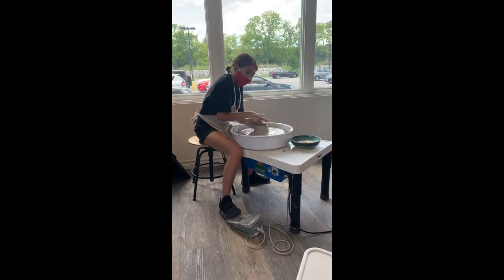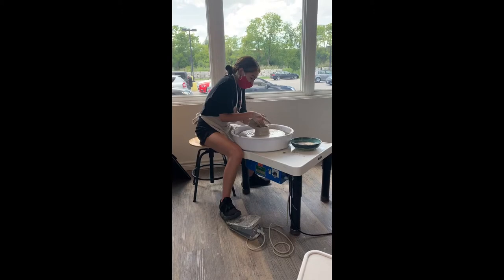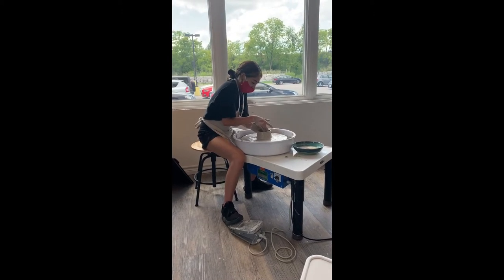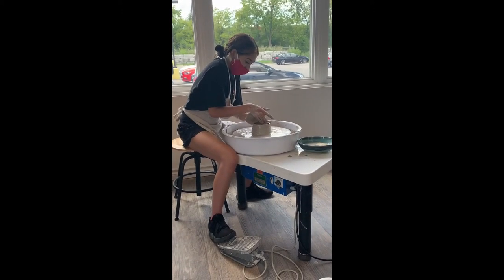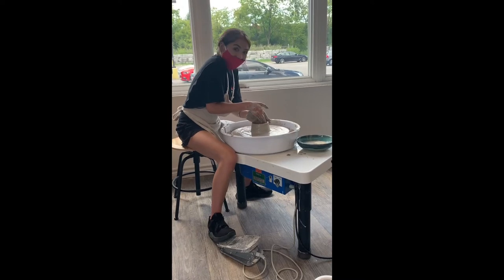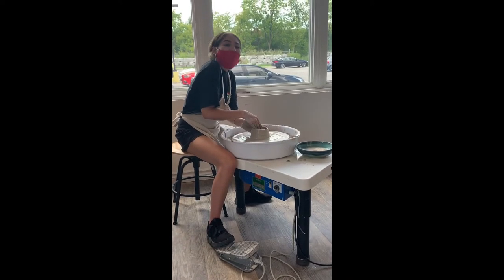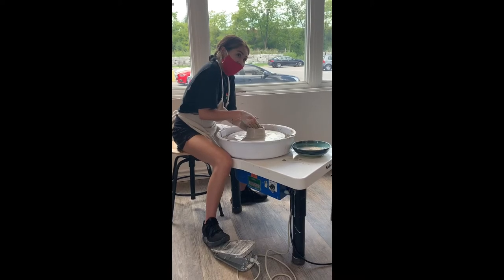Making a Clay Pottery Bowl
Here is a short video of Layla-Rayne’s clay pottery bowl.